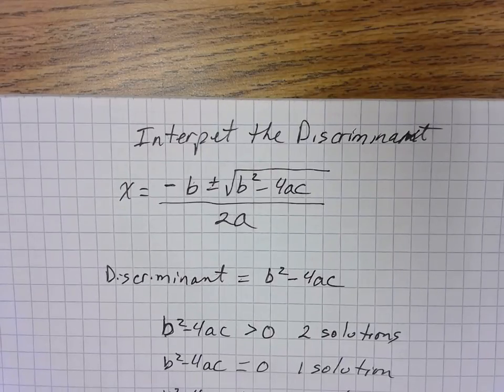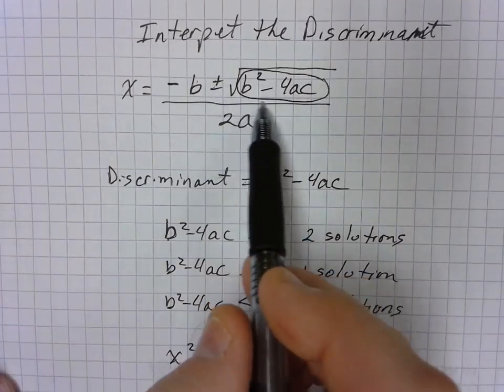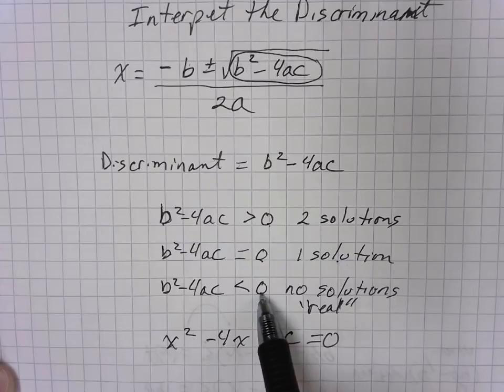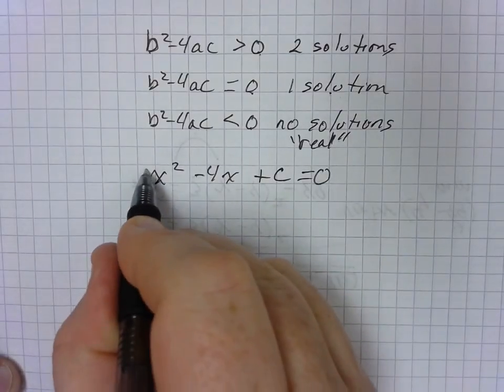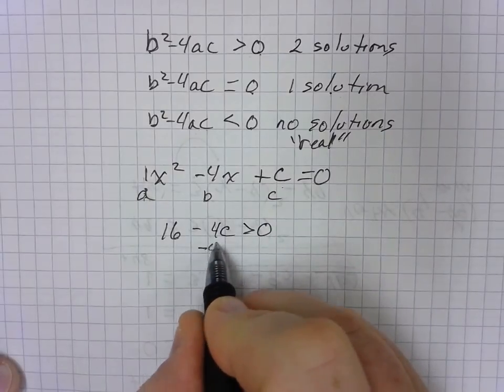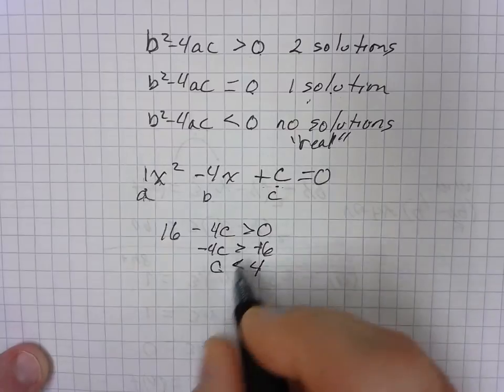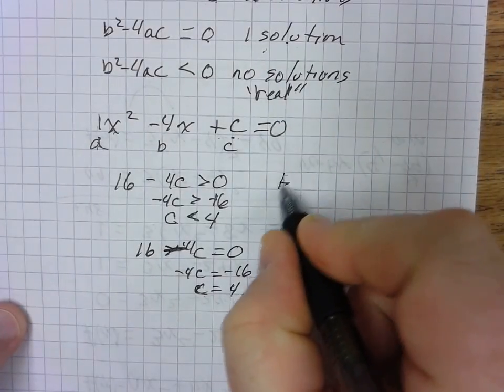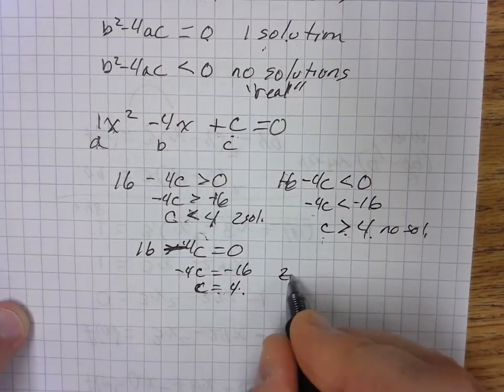Interpret the Discriminant